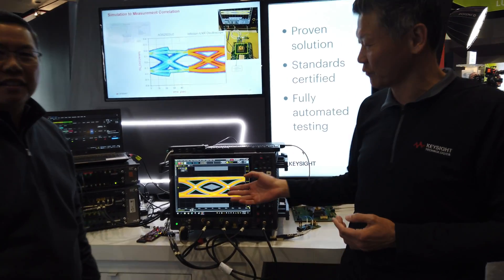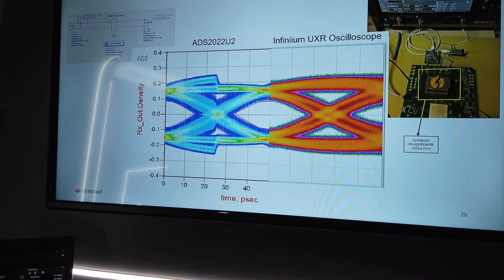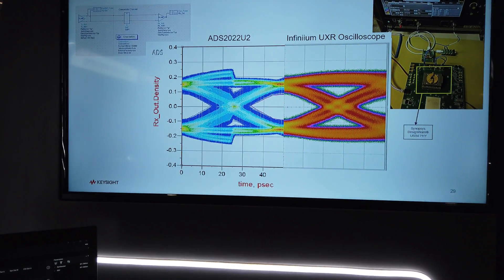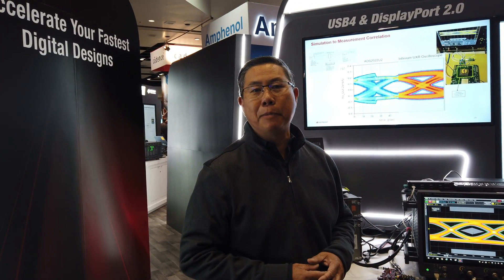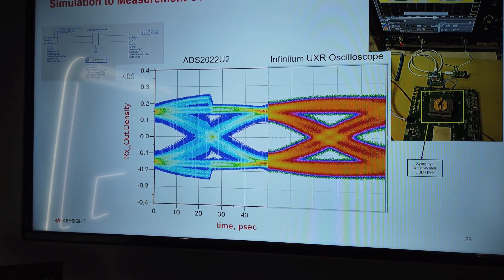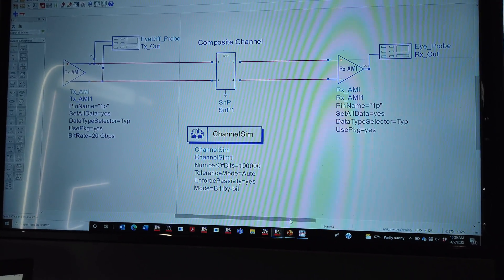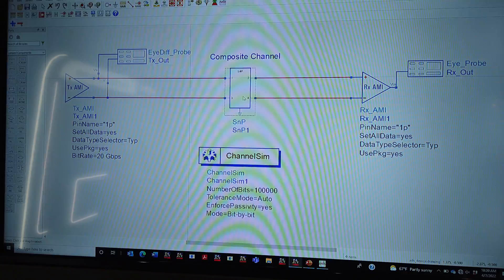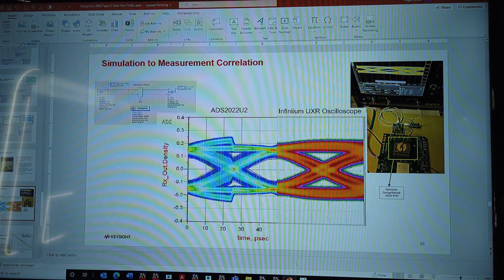Synopsys USB4 PHY Silicon Correlation with Keysight ADS Simulation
This video features Synopsys USB4 PHY IP showing silicon correlation with IBIS-AMI simulation using Keysight PathWave ADS.